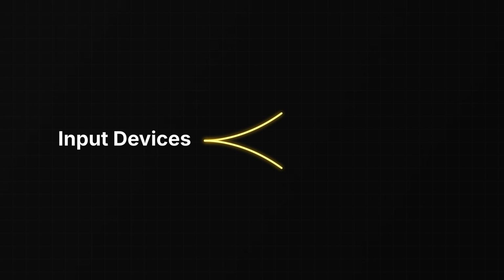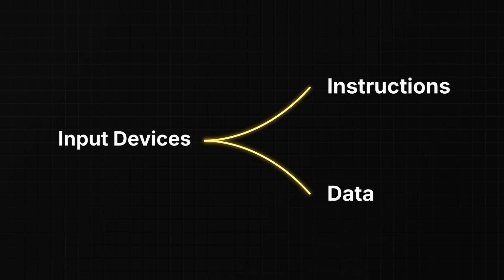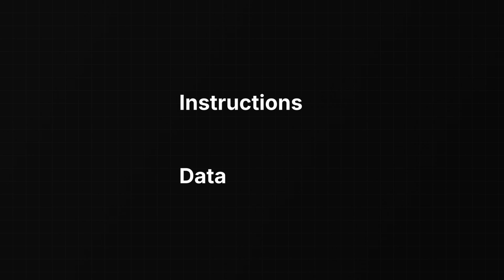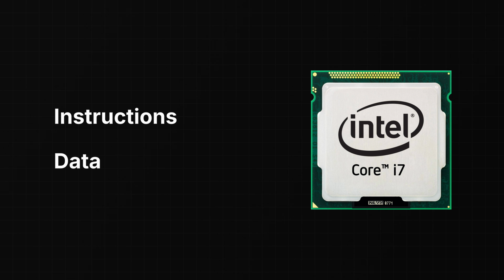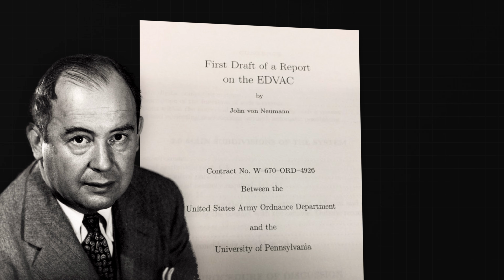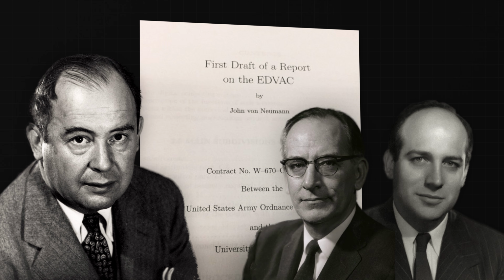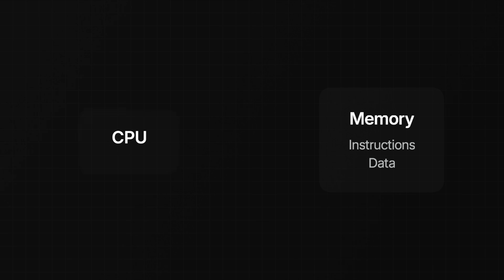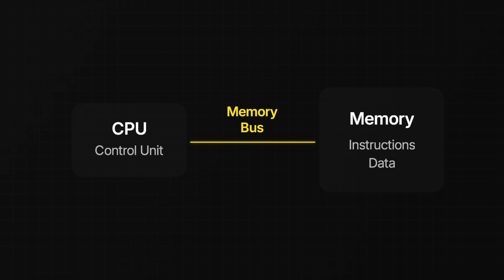The Architecture of Computers - Bare Metal Episode 1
Every software engineer writes code that eventually runs on hardware — but most of us never stop to ask how that hardware actually works. This first episode of the Bare Metal series kicks off a breadth-first journey through the fundamentals of computing, starting at the very bottom: computer architecture. We trace the evolution from fixed-purpose machines to stored-program computers, and break down the two dominant architectural models that define how computers are designed to this day.
Whether you're self-taught, bootcamp-trained, or just never got around to the low-level stuff — this series is for you. By the end of this episode you'll understand what Von Neumann and Harvard architecture actually mean, why the distinction matters, and how modern CPUs quietly blend both approaches under the hood.

🔥 What We'll Cover:
✅ Why most software engineers have gaps in hardware fundamentals
✅ What a stored-program computer is and why it was revolutionary
✅ Early computing history: Atanasoff-Berry, ENIAC, and the leap to programmability
✅ The Von Neumann architecture and its single memory bus design
✅ The Von Neumann bottleneck — and why it's still relevant today
✅ Harvard architecture: separate memory and buses for instructions vs. data
✅ How modern CPUs use Modified Harvard Architecture under the hood

📚 Contents:
0:00 - Intro & Series Overview
1:32 - What Is a Stored-Program Computer?
1:46 - Early Computers: Fixed-Purpose vs. Programmable
2:22 - ENIAC and the Era of Rewiring
2:50 - How a Stored-Program Computer Operates
3:21 - The Need for Architecture
3:43 - Von Neumann Architecture
4:19 - The Von Neumann Bottleneck
4:48 - Harvard Architecture & the Harvard Mark Computers
5:20 - The Term "Harvard Architecture" and Its Origins
5:50 - Modified Harvard Architecture in Modern CPUs